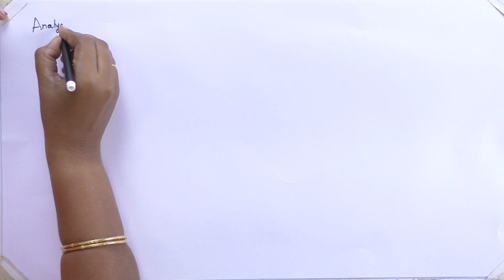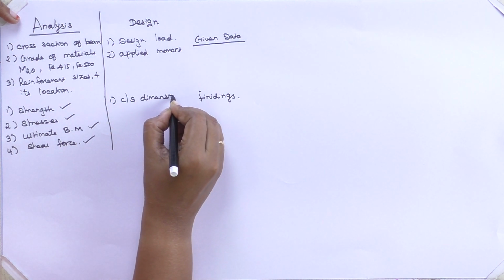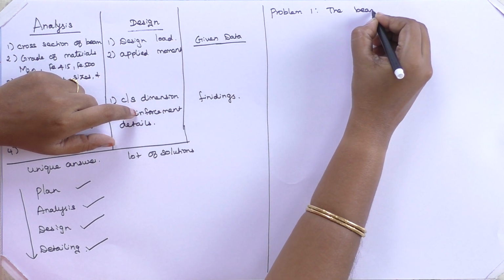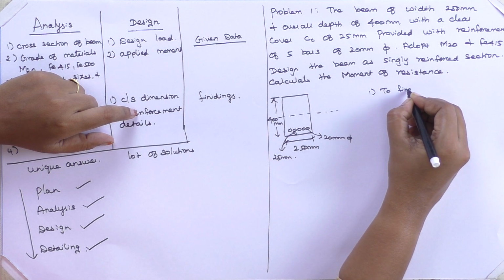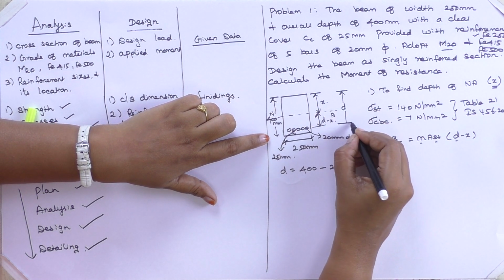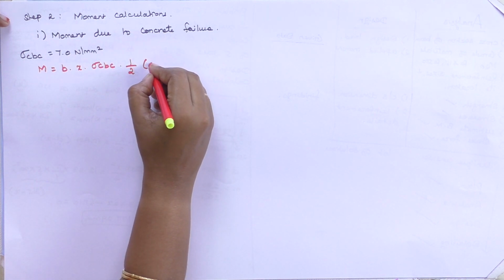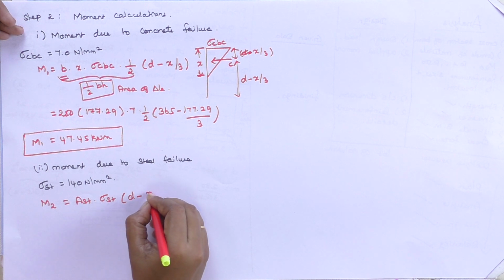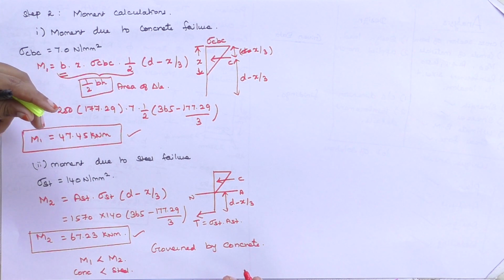Design of RCC Elements Unit 01 Lec 04